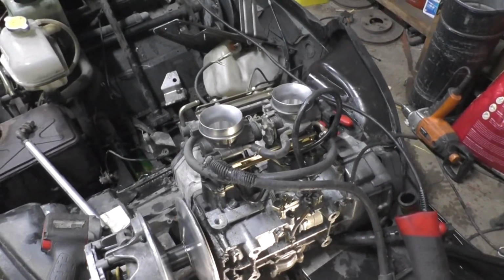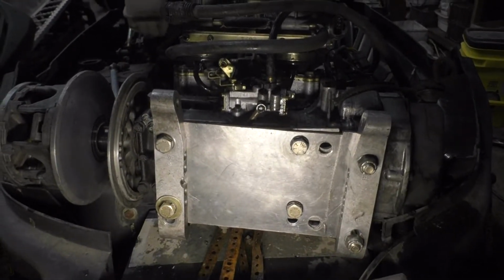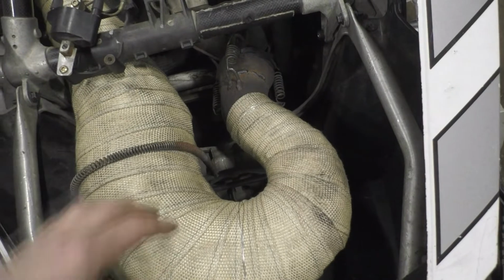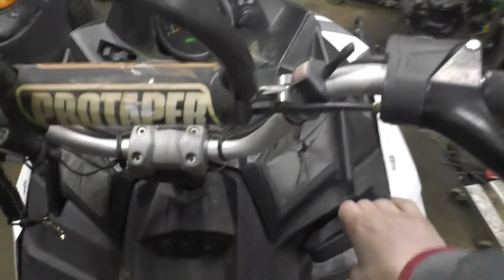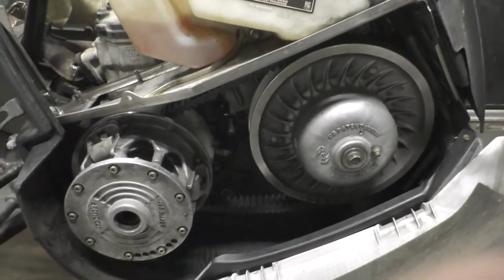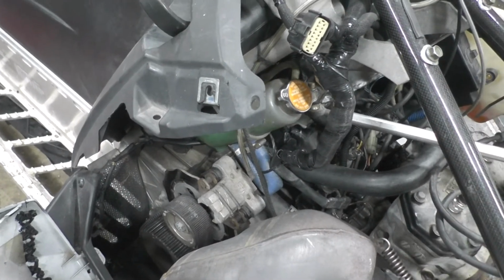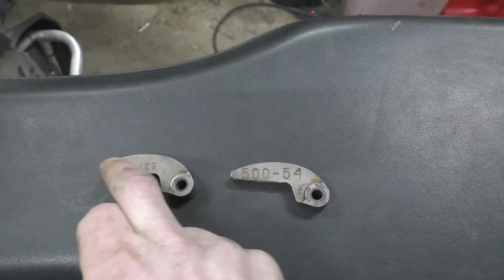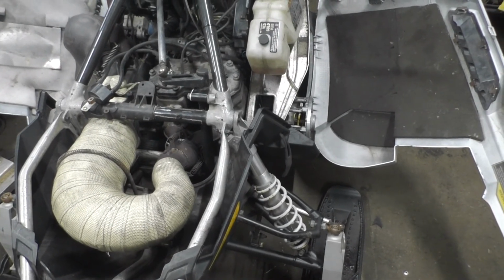PolCat build Part 4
In this video I am installing a 1998 Arctic Cat 600 EFI engine in a 2012 Polaris Pro RMK. In an attempt to have a pro with and engine that is not a hand grenade.